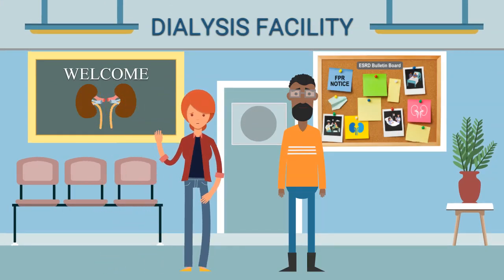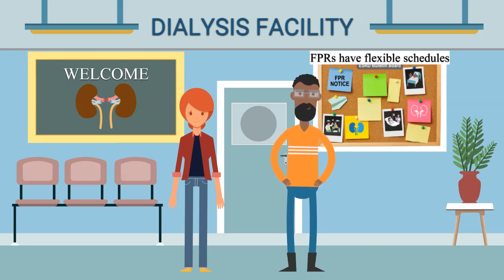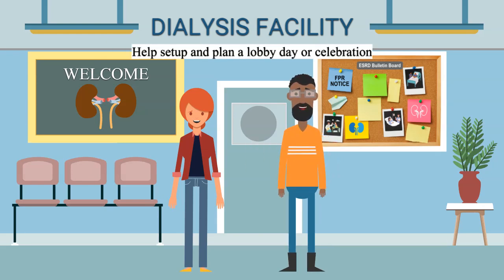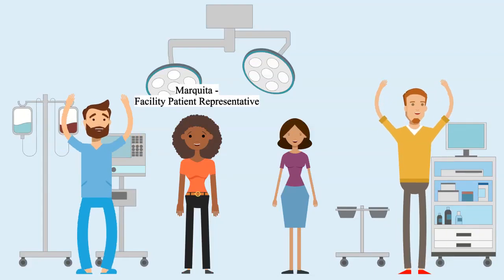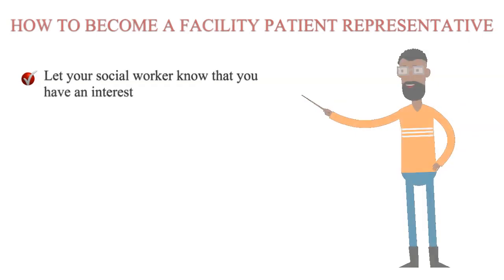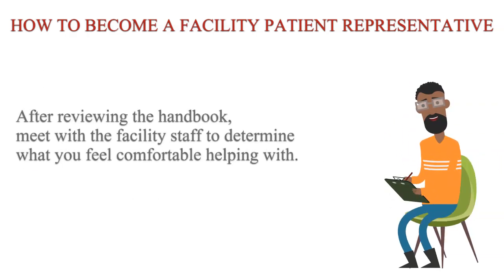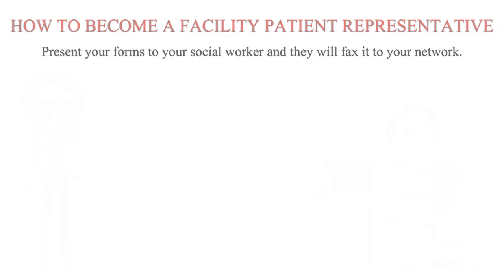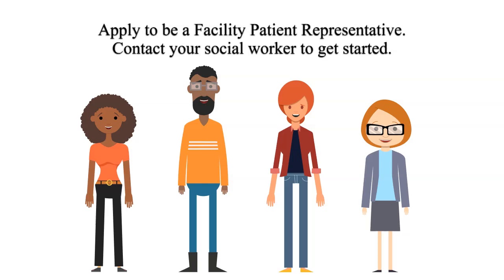How to Become an ESRD Facility Patient Representative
Watch this short video to learn about the benefits of becoming an ESRD facility patient representative, what the role includes and how to become one.